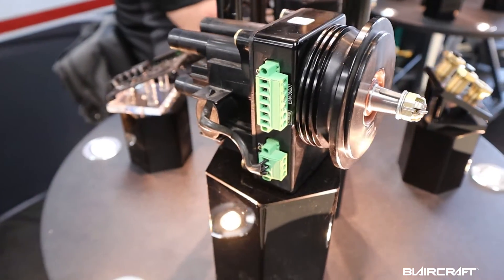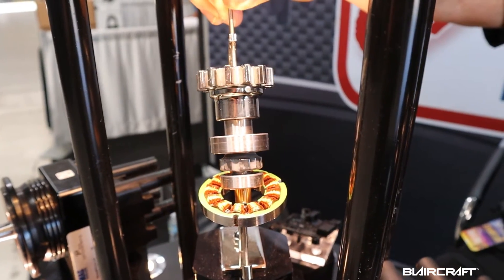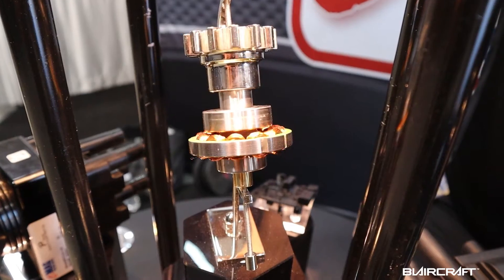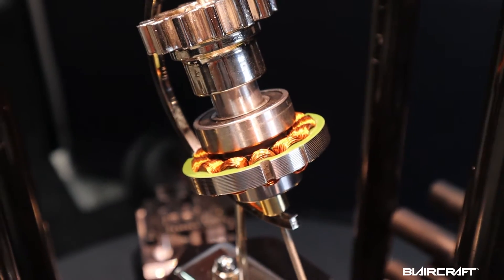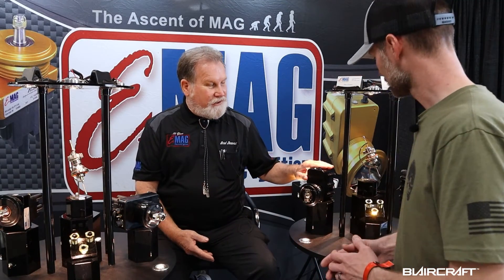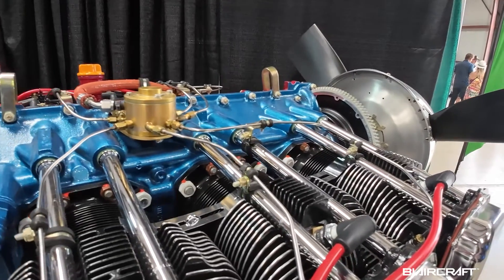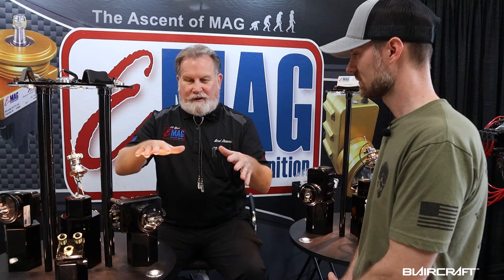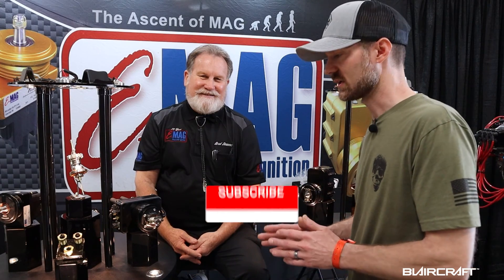EMag: The Best Electronic Ignition for Aircraft?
The technology that E Mag is has and is bring to General Aviation is awesome! Hear from one of the owners about Emag. Aircraft electronic ignition at it’s finest!

Be sure to tell Brad I sent you. I don't get commission but it would be fun for him to know you watch him on Blaircraft!